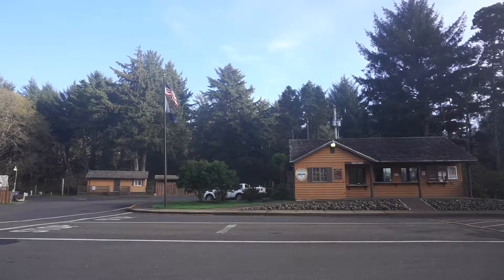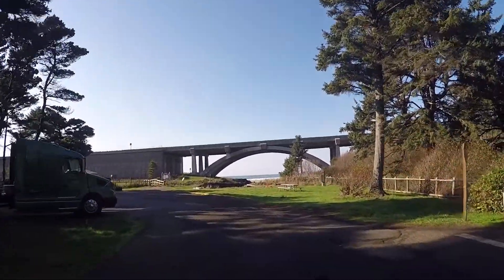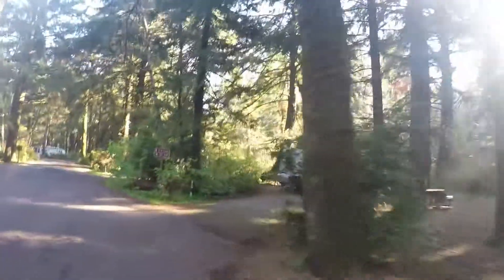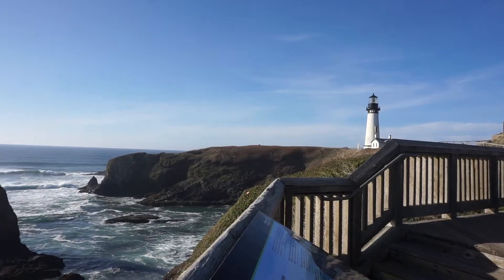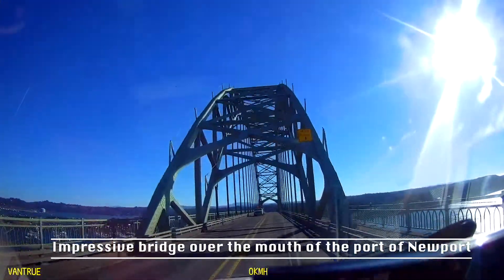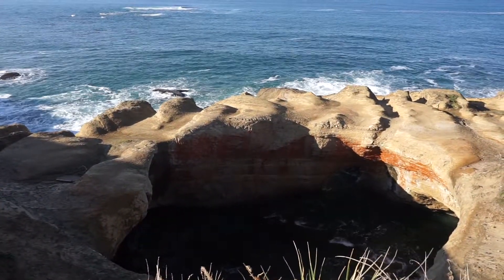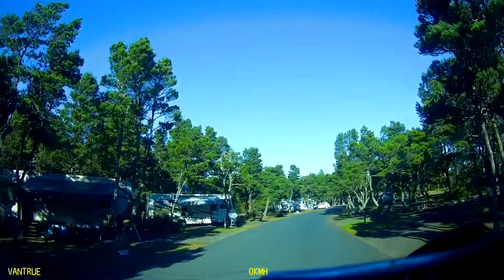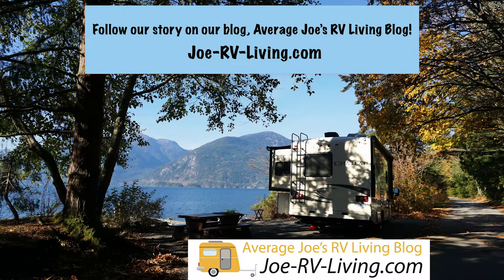Review of Beverley Beach State RV Park, Oregon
Below is the music we used in the video. Our thanks to the musicians for composing and sharing!